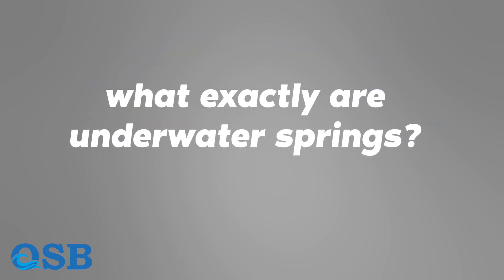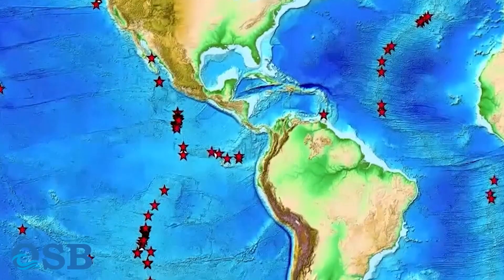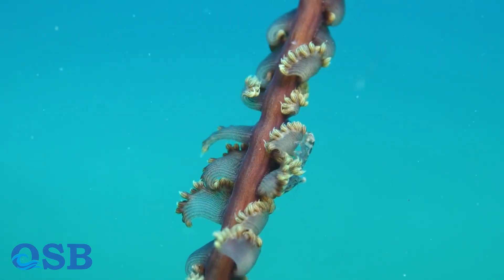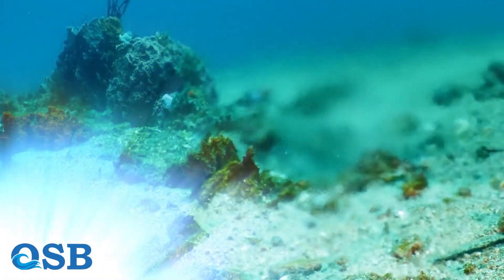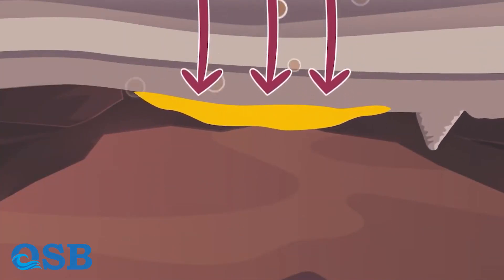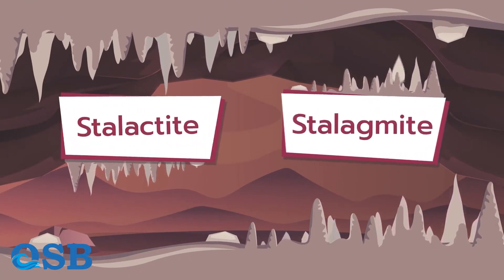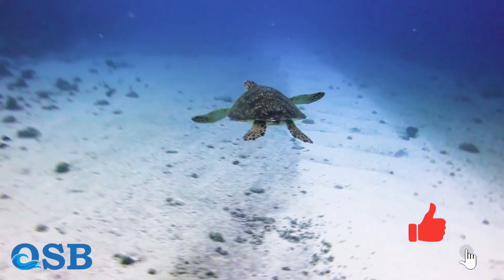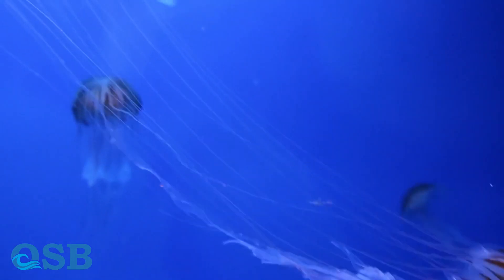Do springs exist in the ocean?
This video studies the existence of ocean springs.
This part deals with the types of ocean springs found in the oceans!
The effects of these springs in the oceans and their role in the oceans are discussed!